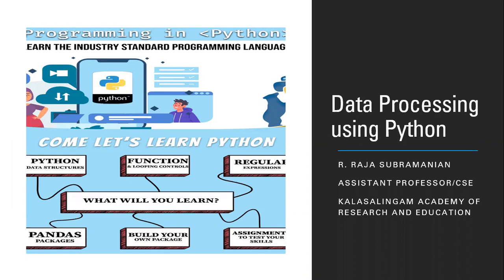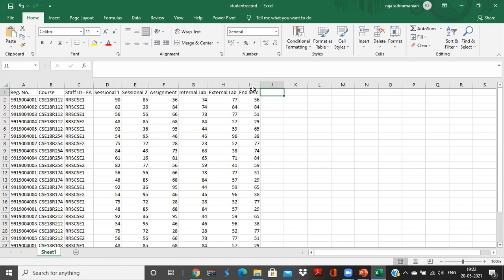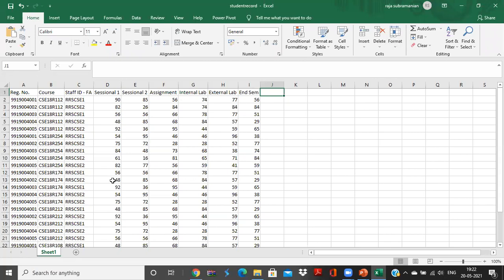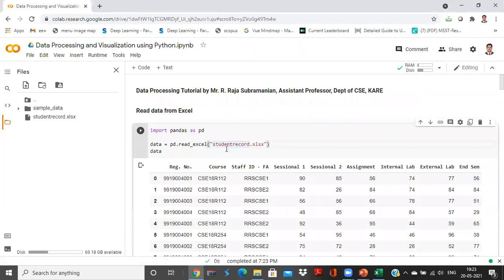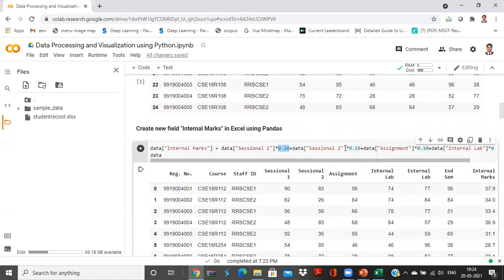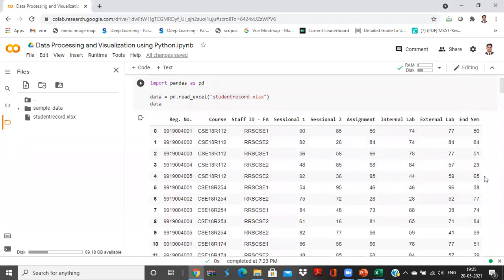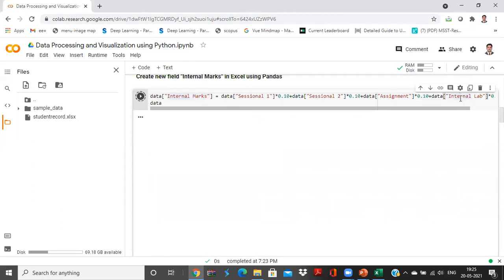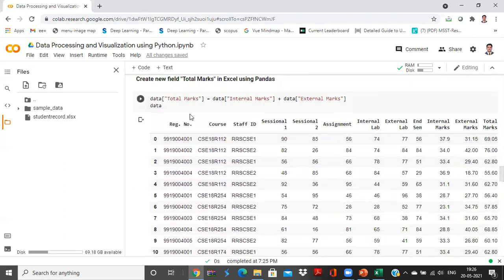Data Processing using Python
Come let's learn python!!!

Want to know the real use cases of pandas and other data science packages

Watch this video and its subsequent videos